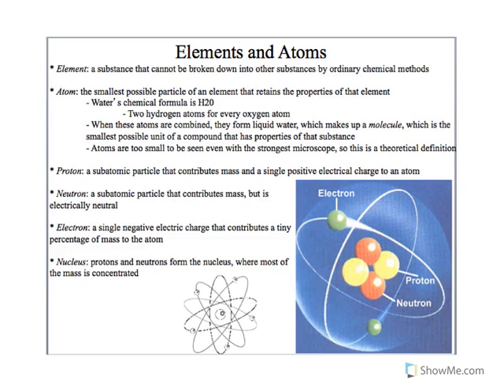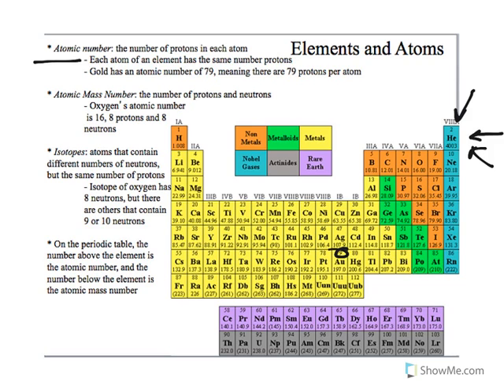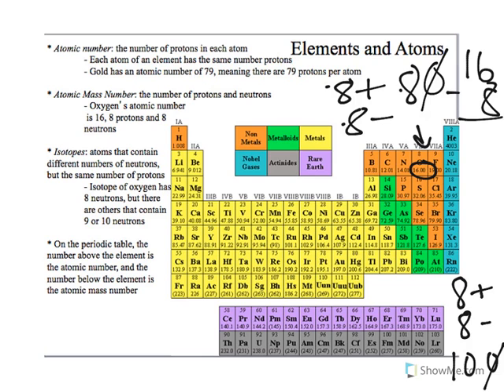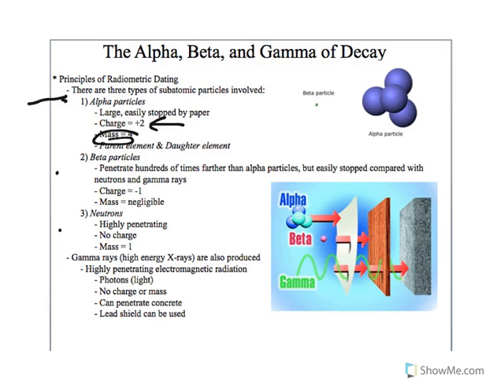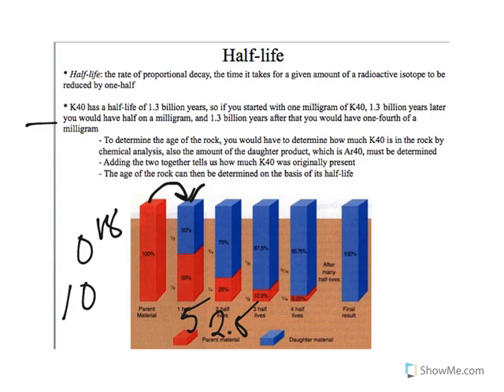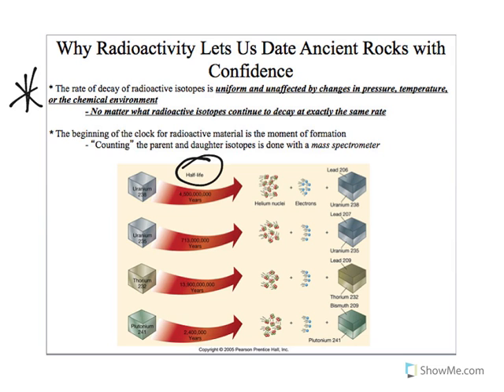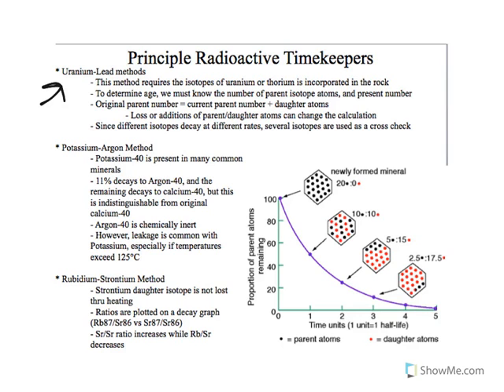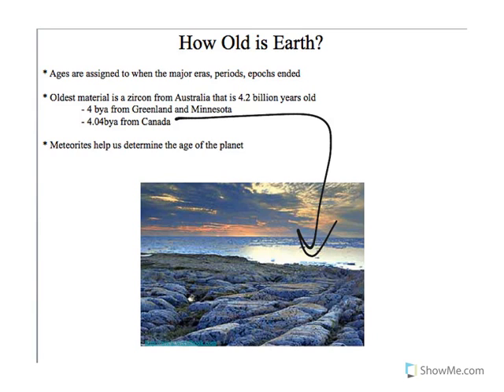Historical Geology: Geologic Time, radioactive decay